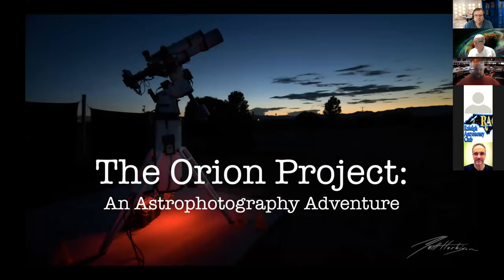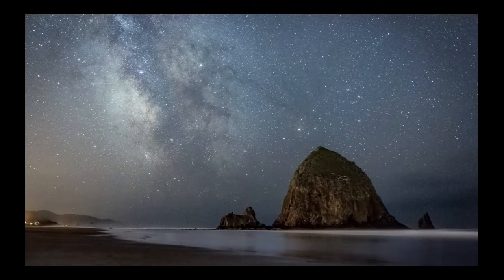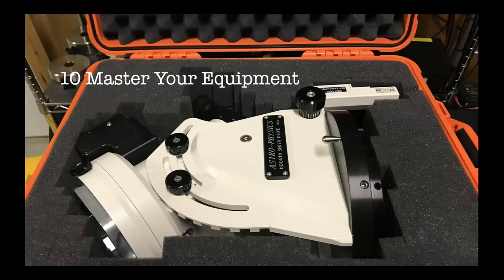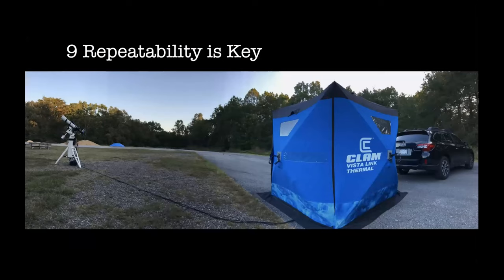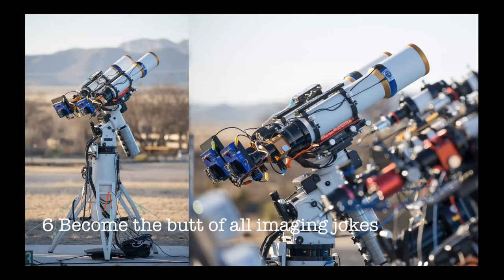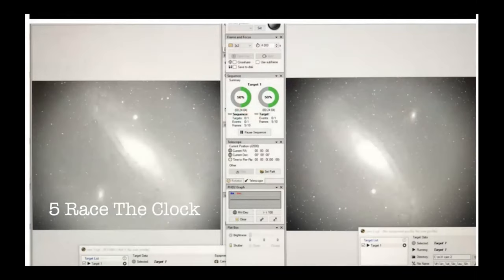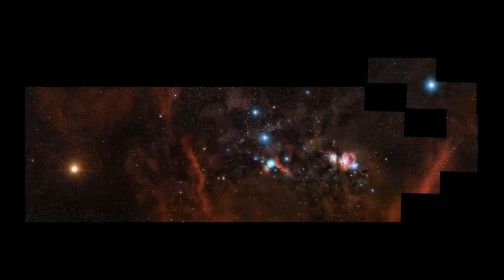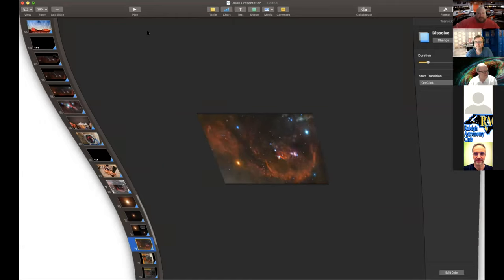RAC Imaging Meeting — Orion Mosaic by Matt Harbison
Matt Harbison discusses the creation of his amazing, 200-panel Orion mosaic in this imaging meeting virtually held on 4/15/2021.